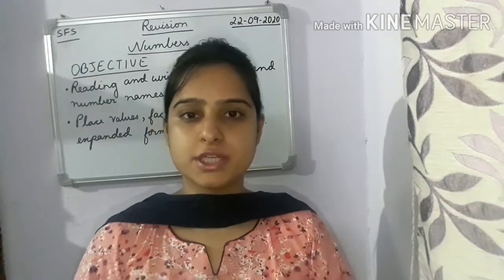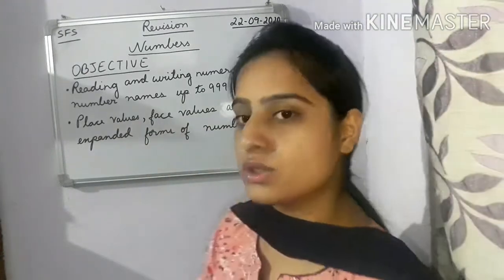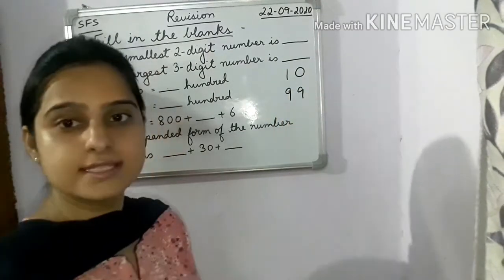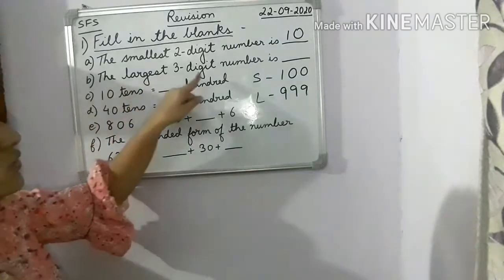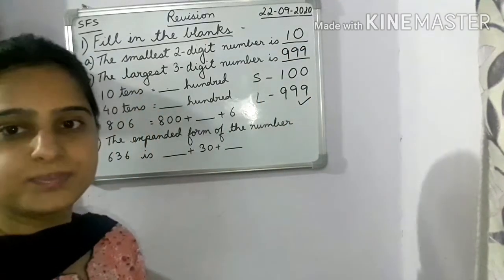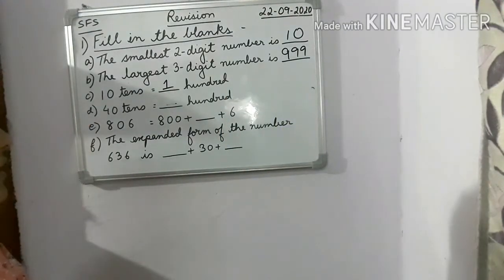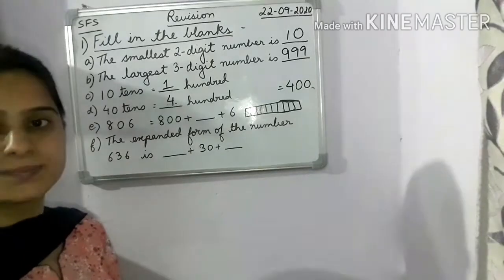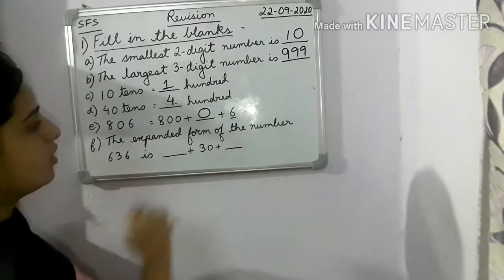Class 2A, maths revision,22/09/2020